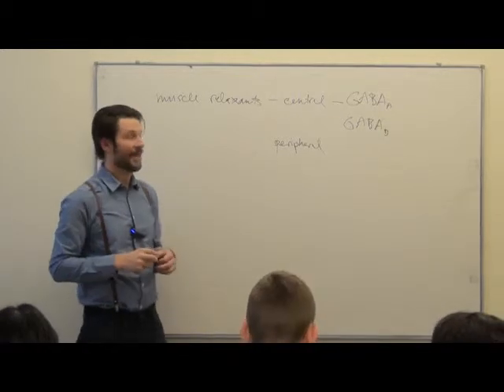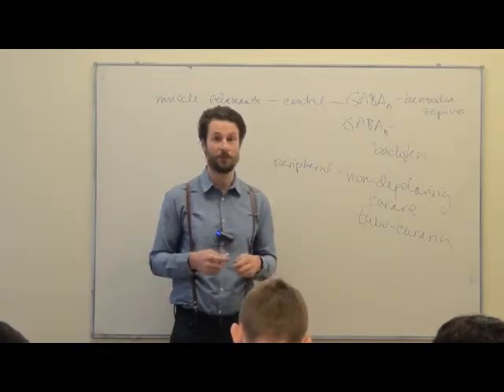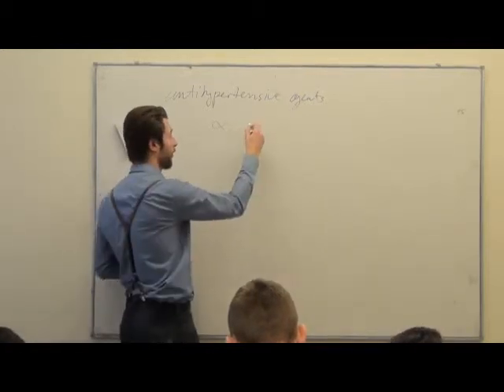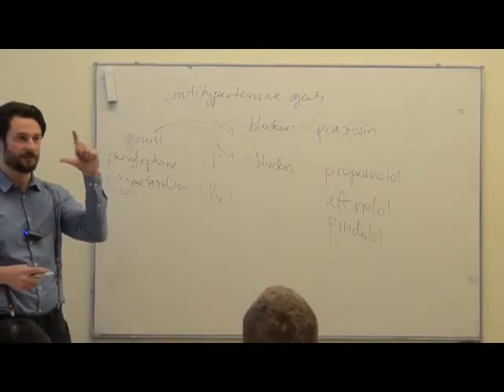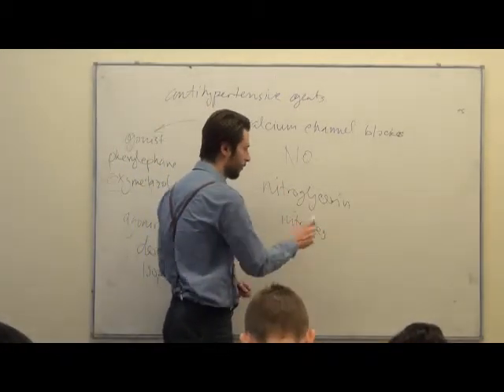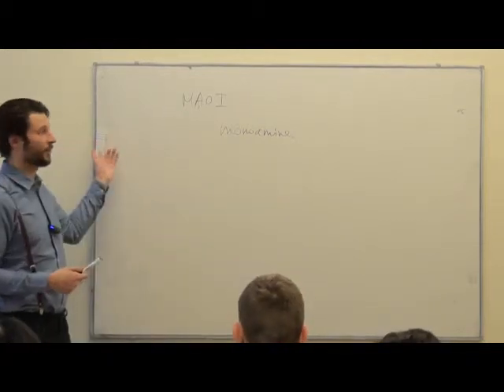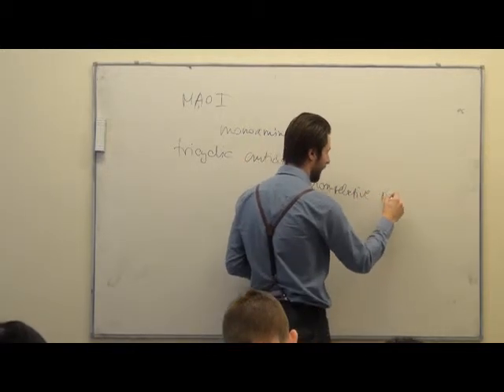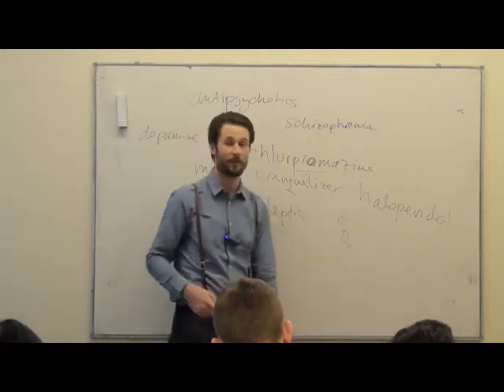Pharmacology of signalling molecules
On how we can influence intercellular signalling using pharmacological agents. Lecture for first year medical students at the Third Faculty of Medicine, Charles University in Prague.